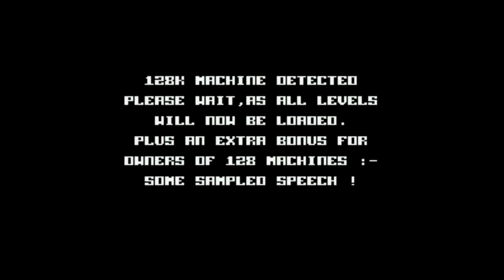It's Not Easy Being Green Screen Ep48 - Dragonninja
In the days of the Amstrad CPC, consumers had 2 options of monitor to use with the computer, a colour monitor (CTM640 or 644) or a monochrome Green Screen monitor (GT64 or 65). The latter option was close to £100 cheaper, so a lot of business users took this option. However, while word-processors and spreadsheets were fine in all green, games didn't fair so well.

In this series I take a look at some of the most difficult games on the system, even in colour they were tough, lets see how they play in the delights of green!

3rd Major - Simon Green

Bug...'Out!